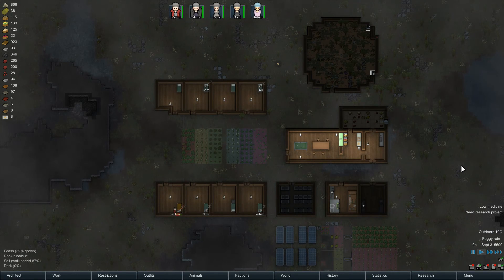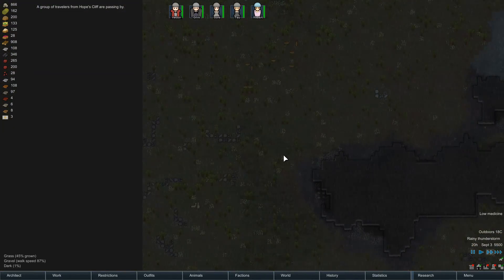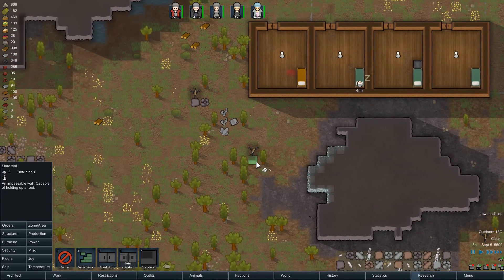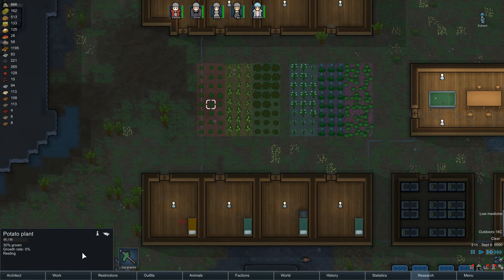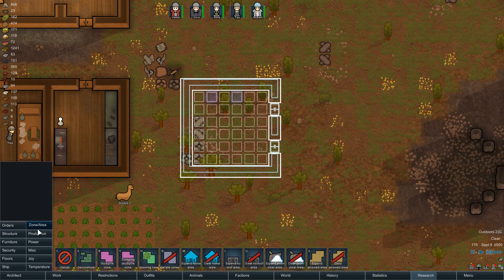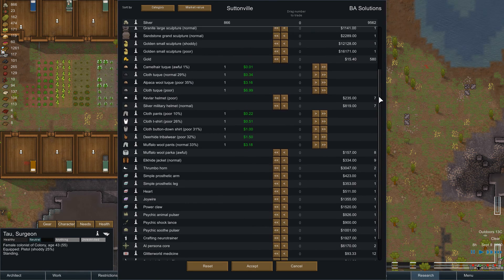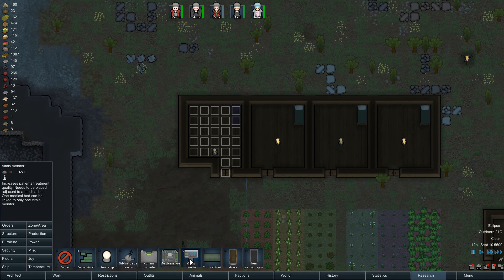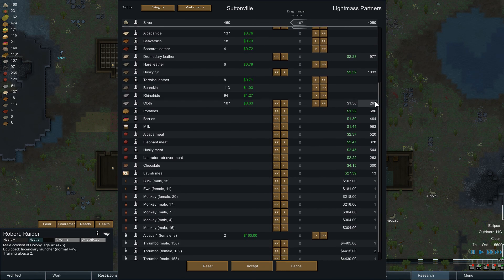RimWorld Alpha 12 - Suttonville Episode 5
RimWorld Alpha 12 - Randy Random - Challenge

Mods: EdB Interface, Small NPDs (Side)

Our colony experiences a reprieve from the constant attacks, so efforts can focus on building and other productive tasks.  Rupert manages to tame two alpacas, so preparations are made for their food and housing.  Meanwhile, our farms are expanded and we begin construction of a slate wall to make the colony easier to defend.  Finally, we convert an unused bedroom to a medical room.

RimWorld is a sci-fi colony building and survival game